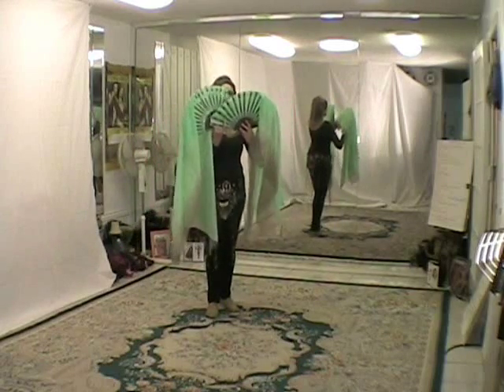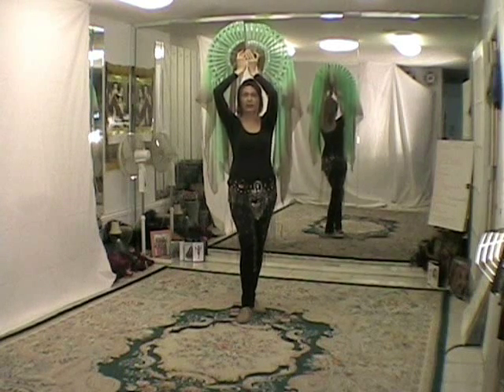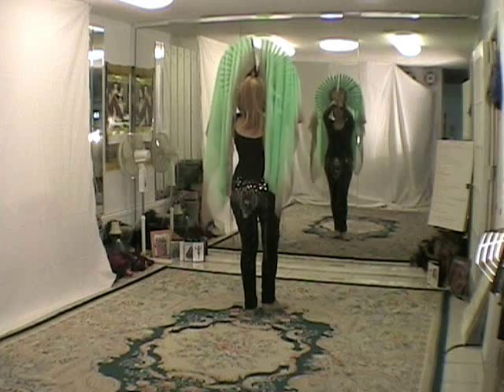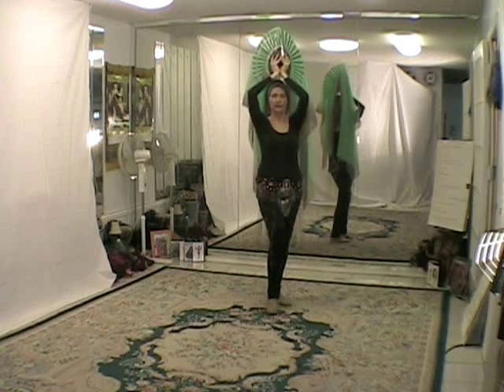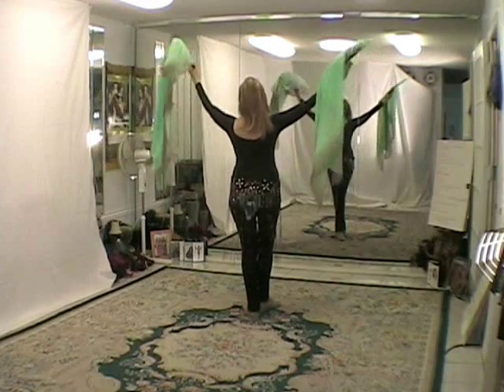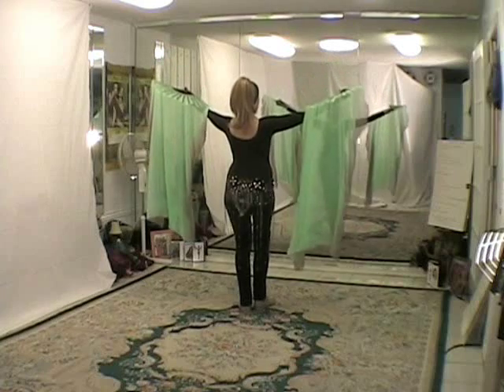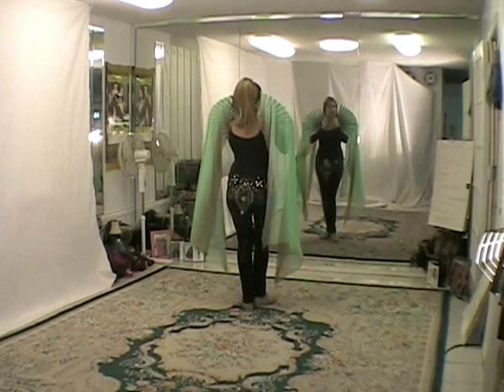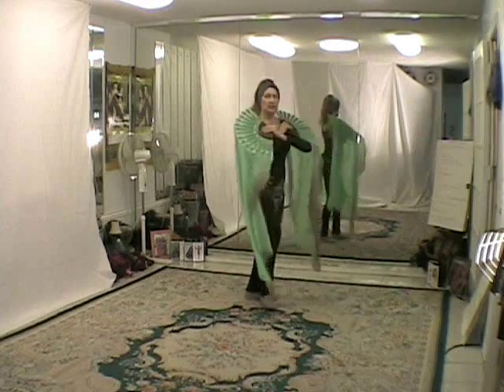Fan- veils (poses) Super Fans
Fan Veils positions an excerpt from my DVD "Super Fans" Lessons available Dallas/Rockwall TX